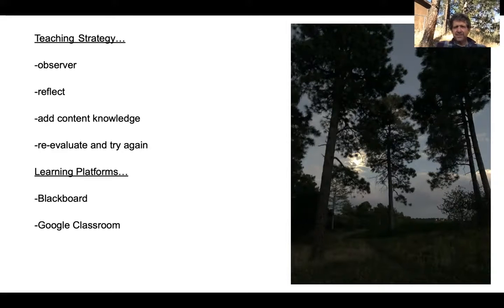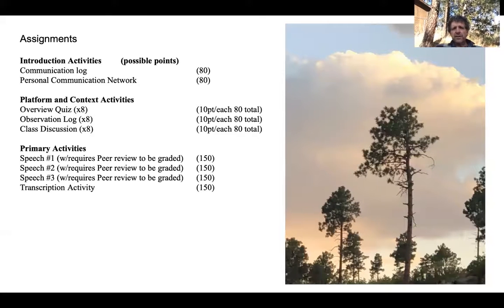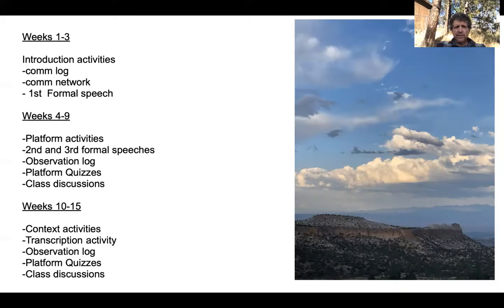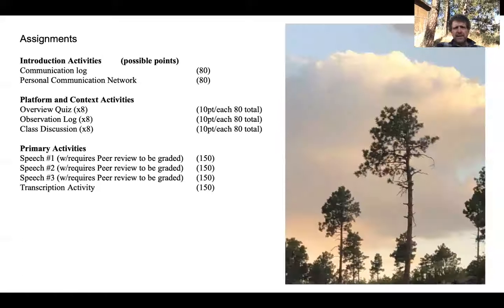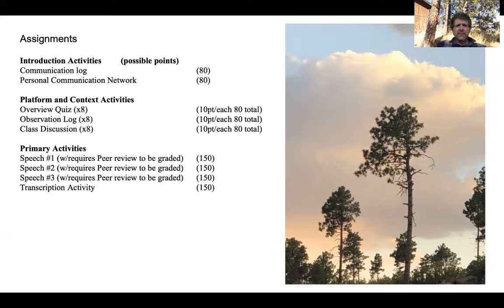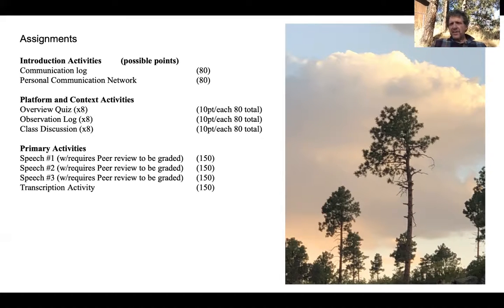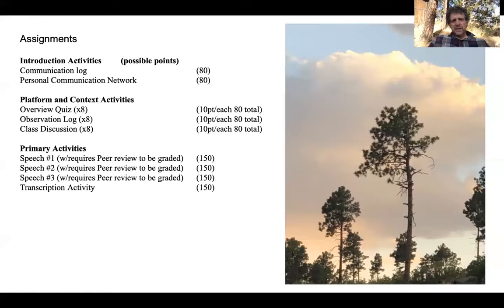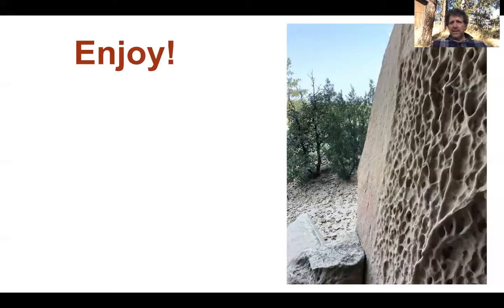COJO 121 class intro